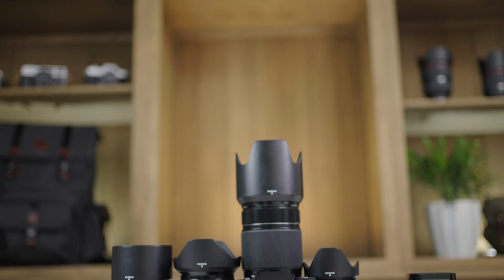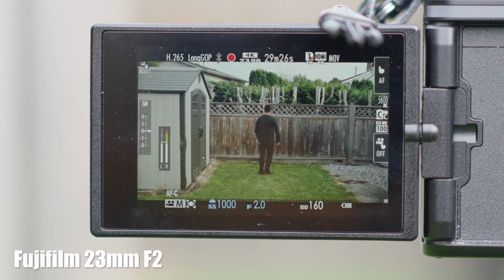Best Fujifilm Lenses for Video Autofocus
Testing out which Fujifilm lenses perform the best in terms of autofocus for video!

23mm F2

35mm F1.4

18mm F2

50-140mm F2.8